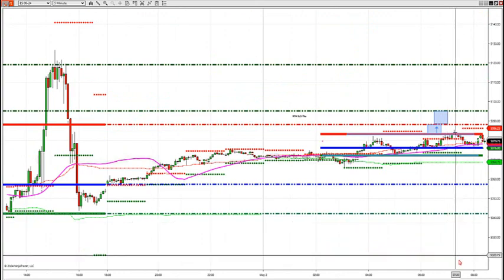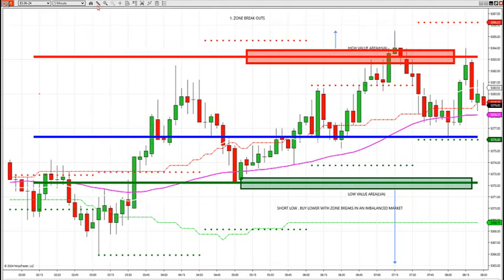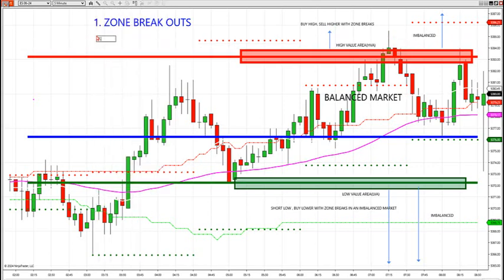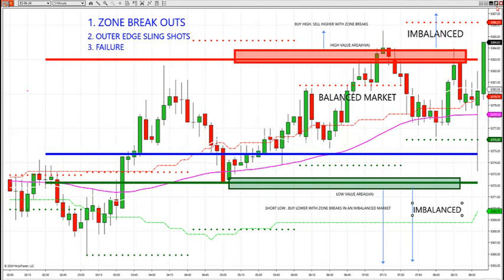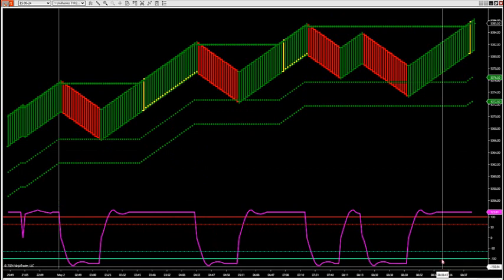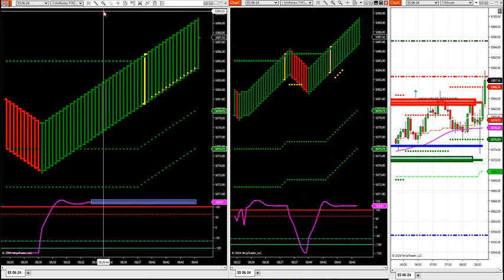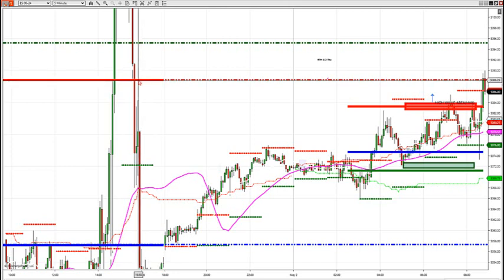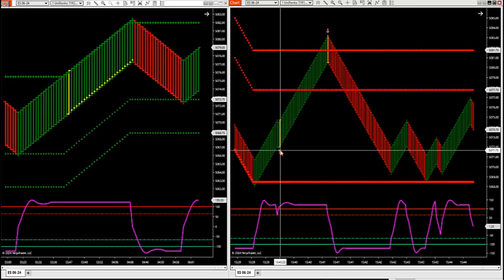5-2-24 How To Trade Market Profile For Setups DayTradingTheFutures.com